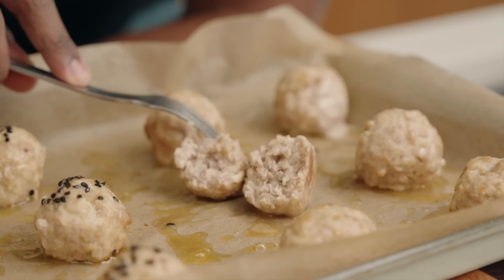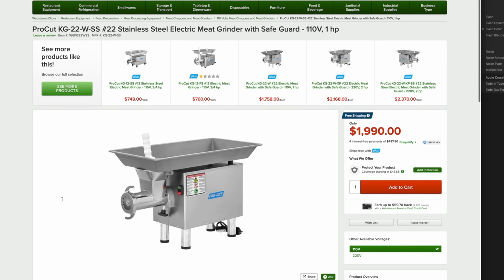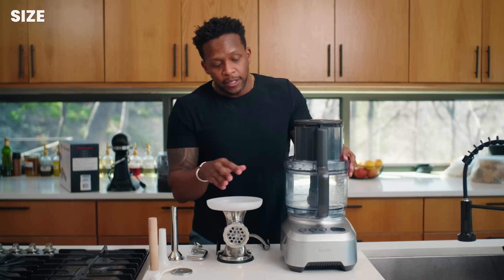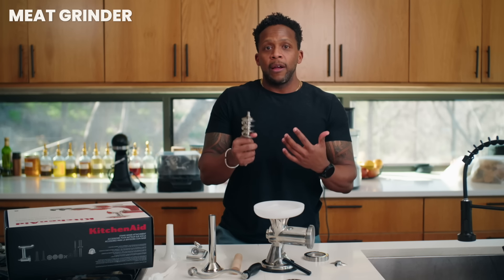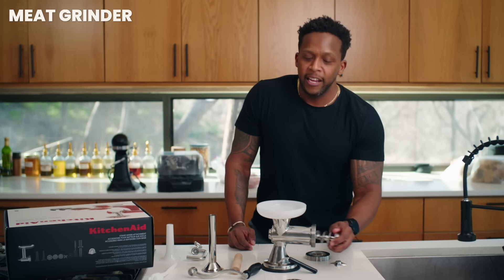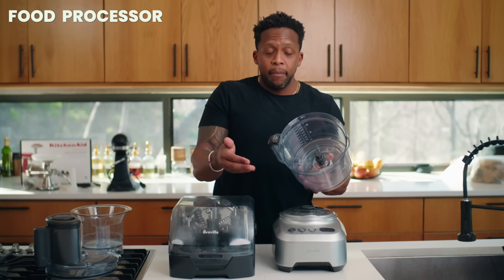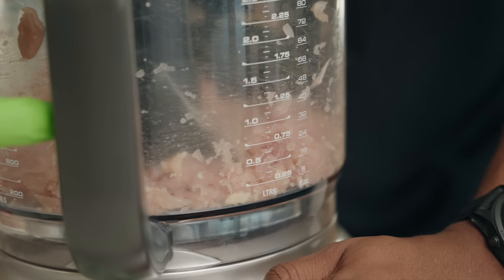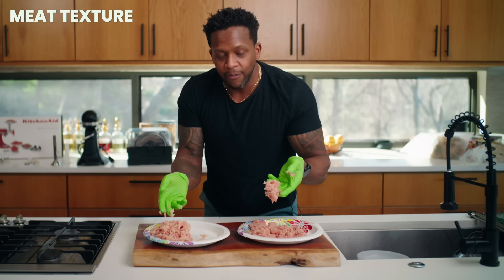Meat Grinder vs Processor Review - Should You Buy?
Should you invest in a meat grinder?  Let's go over the pros and cons.

Meat Grinder
Kitchen Aid Metal attachment grinder
Breville Sous chef processor
Ninja food processor